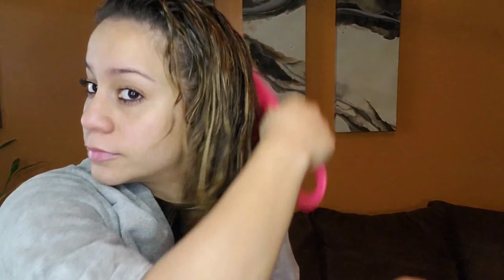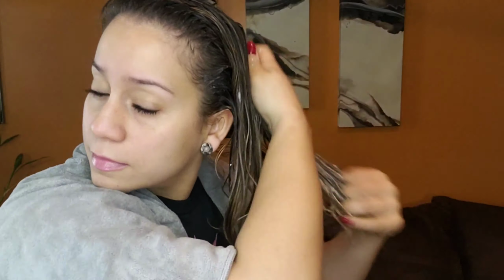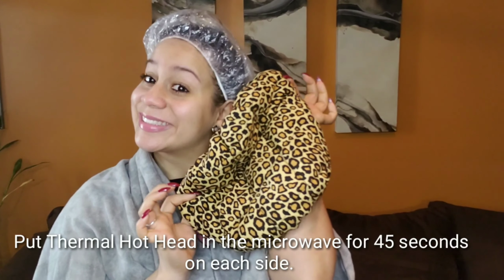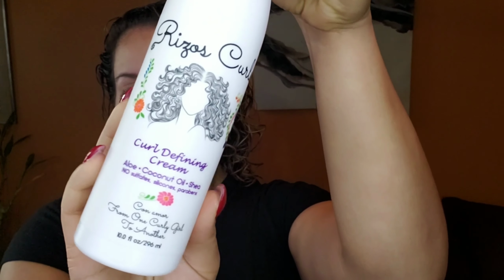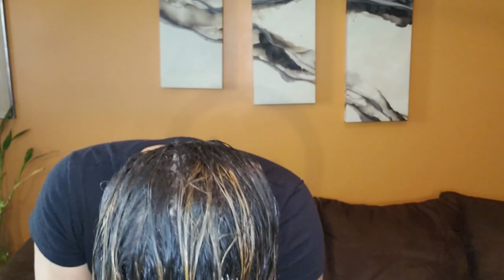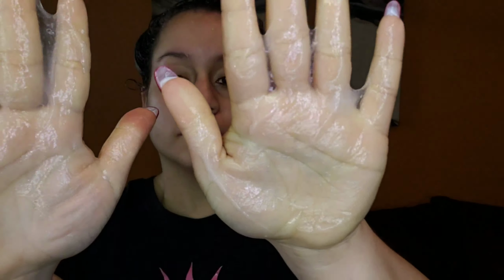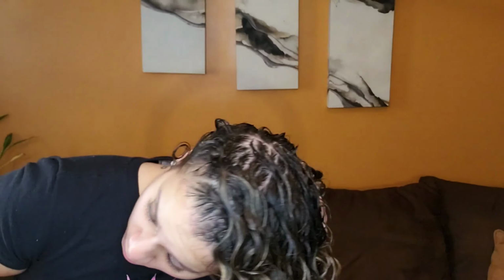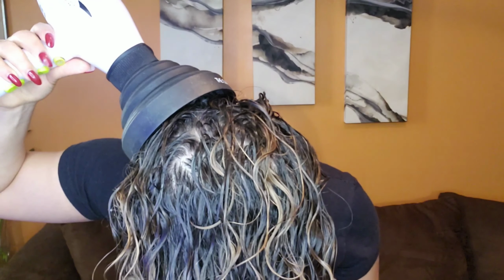Rizos Curls Wash and Go!!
Welcome back!

Here I used Rizos Curls and Shea Moisture Coconut Hydrating Gel for my wash and go using my curl friends styling technique of SAY NO TO FLAT TOP! Definitely go check her IG out !!

My curl friend: @Mamacitta

Products used:
Rizos Curls Hydrating Shampoo, Deep Conditioner, Refresh and Detangling Spray, and Curl Defining Cream

Shea Moisture Coconut Hydration gel